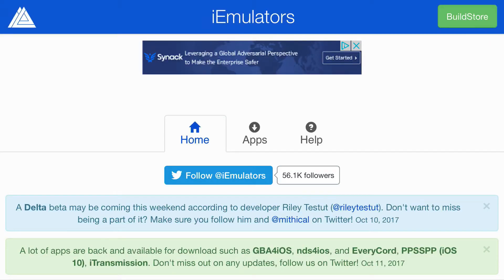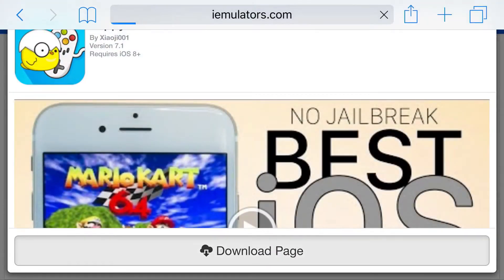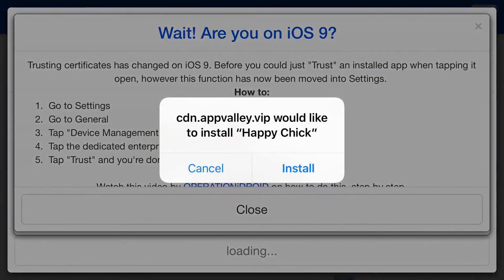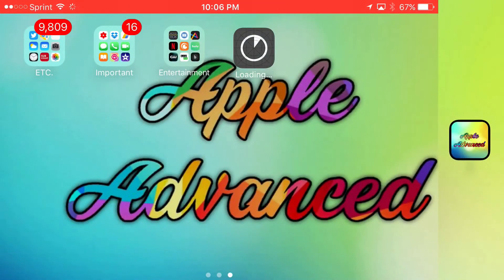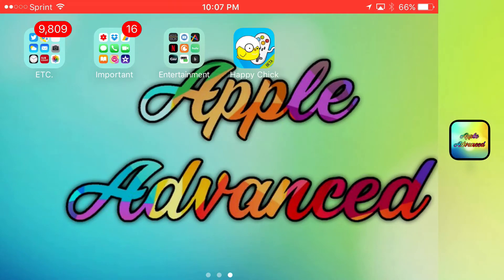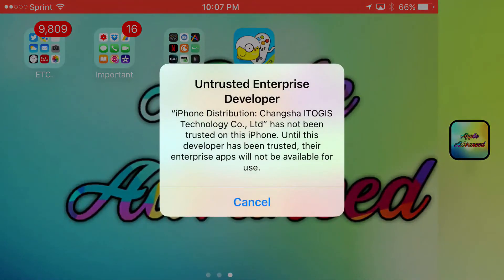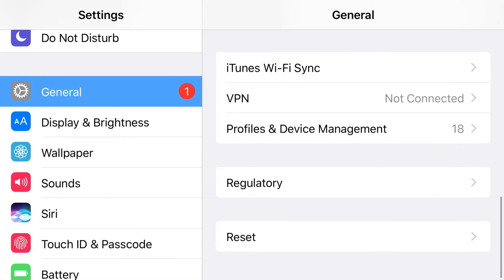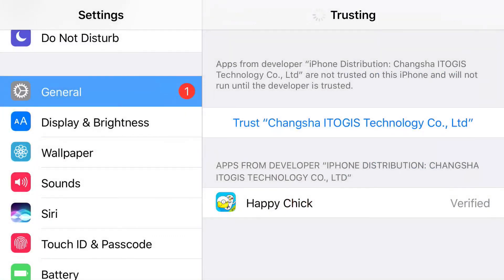Every Emulator Is On This App! Happy Chick Is BACK On iOS 11 / 10 / 9! | Apple Advanced l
Multi Emulator App Has It ALL! GBA, NDS, PSP + Much MORE! Happy Chick BACK On iOS 11/10/9!

🎞Video's:🎞